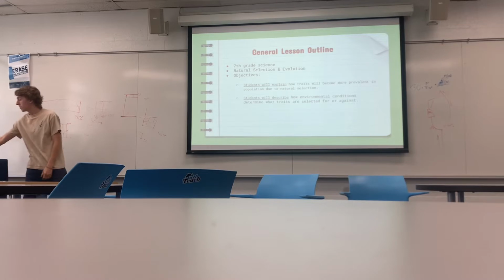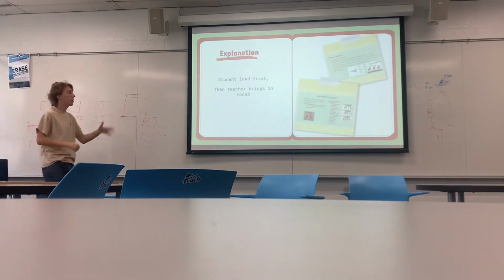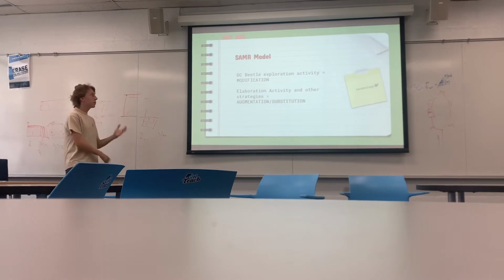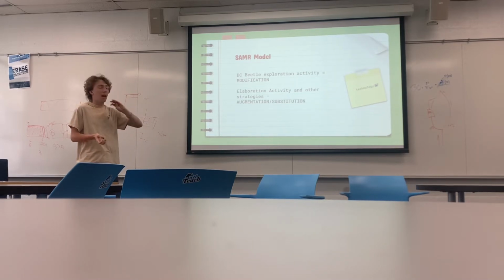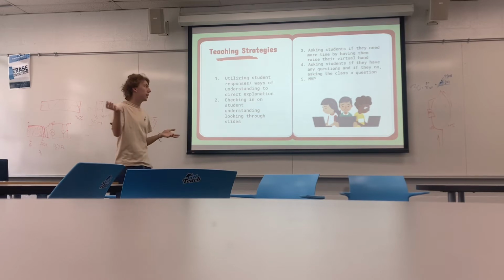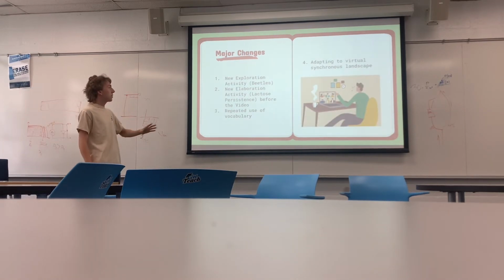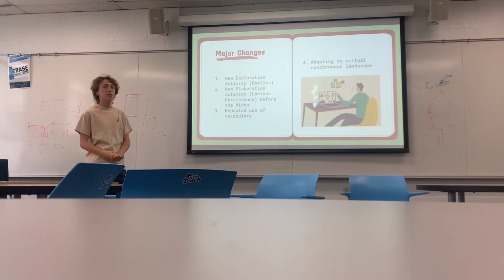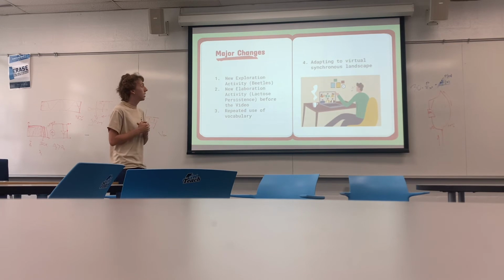GWTeach Final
thank you for a great semester Ms. Choi